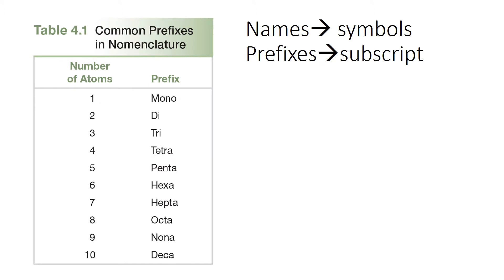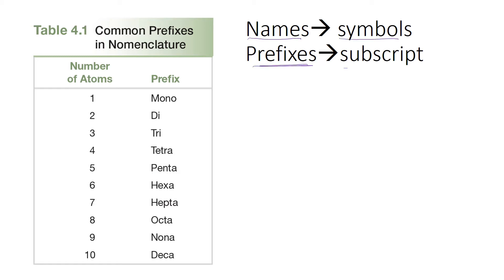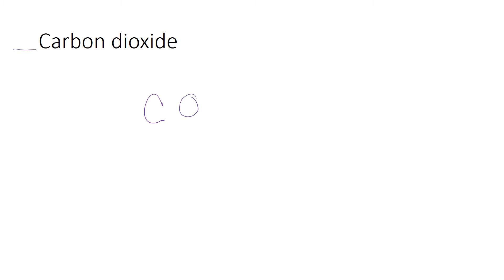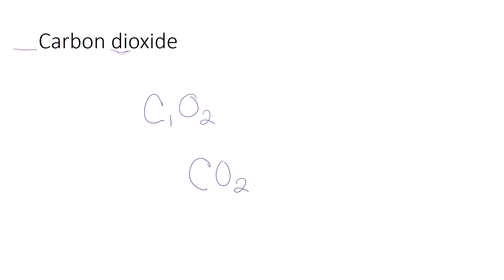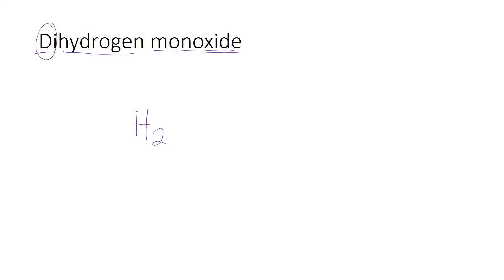CHEM 1201 Covalent Compounds Formula Writing Podcast